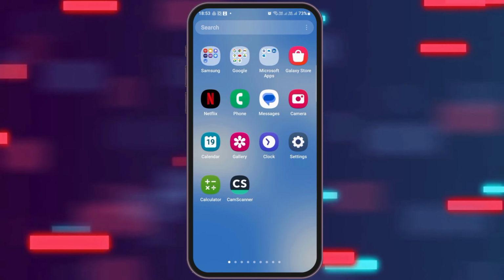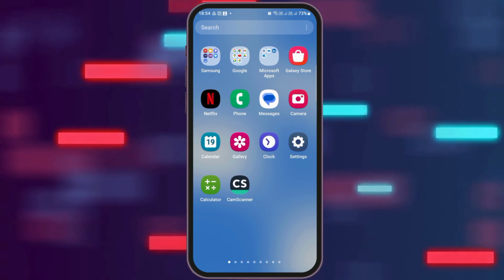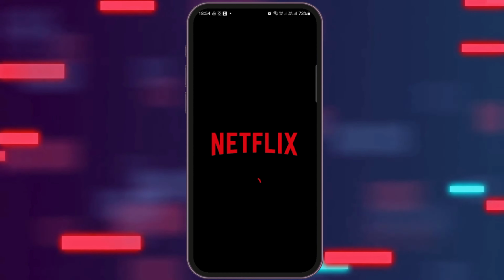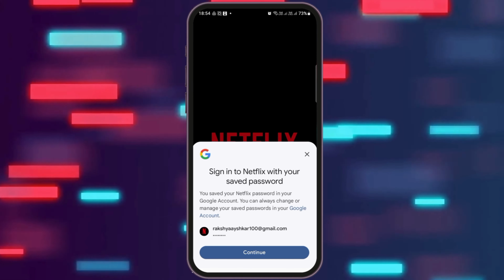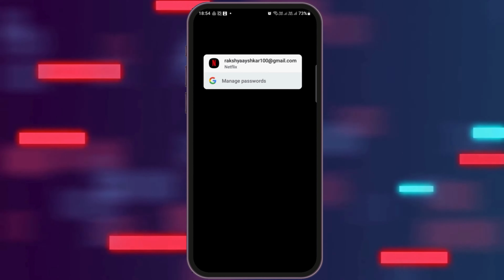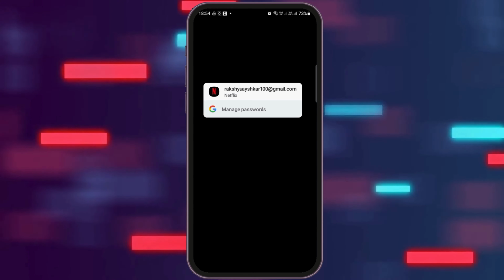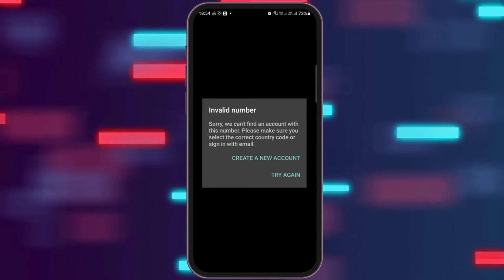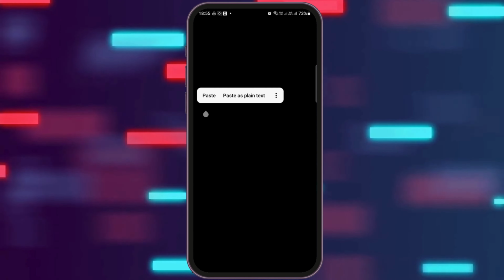How to Create Netflix Account on Android Phone | Netflix Sign Up Guide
👋 Welcome to Social Media Mastery by GlitchSorcerer! In today's tutorial, "How to Create Netflix Account on Android Phone | Netflix Sign Up Guide," we'll walk you through the process of signing up for a Netflix account directly from your Android device, so you can start enjoying your favorite movies and shows in no time.

Key topics we'll cover:
- **Understanding Netflix Sign Up**: An introduction to the Netflix subscription service and the benefits of creating an account.
- **Step-by-Step Guide**: Clear and easy-to-follow instructions on how to sign up for Netflix on your Android phone, including account creation and subscription selection.
- **Payment Options**: Guidance on choosing a payment method and completing the subscription process securely.

📱 Timestamps:

0:00 - Introduction to Creating a Netflix Account on Android
0:25 - Why Sign Up for Netflix?
0:57 - Step-by-Step Guide to Netflix Sign Up on Android